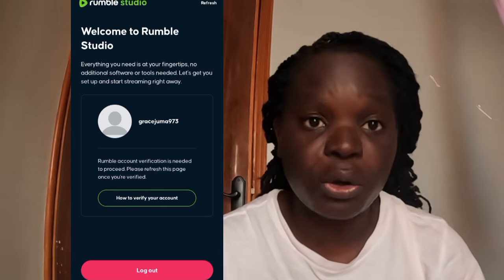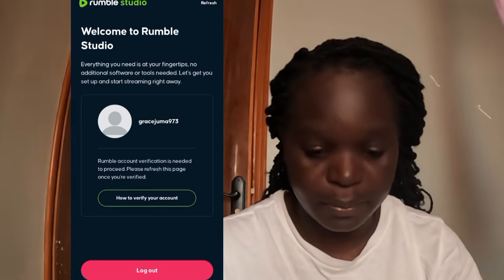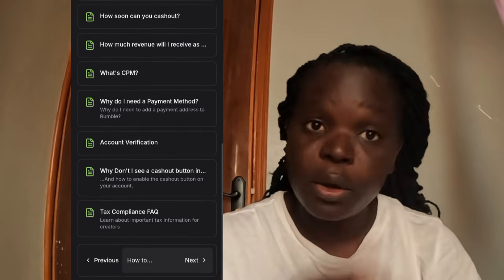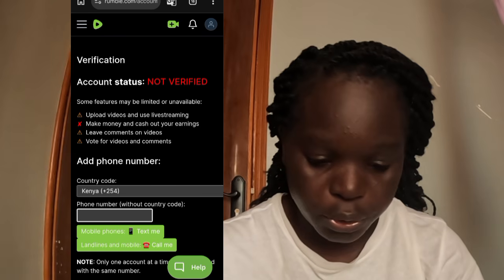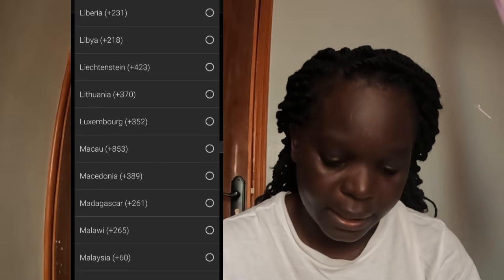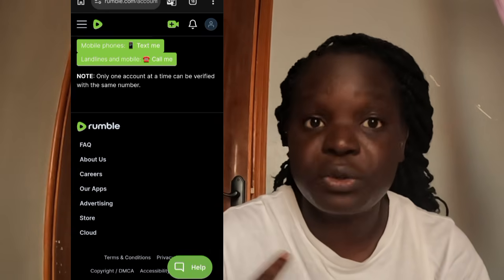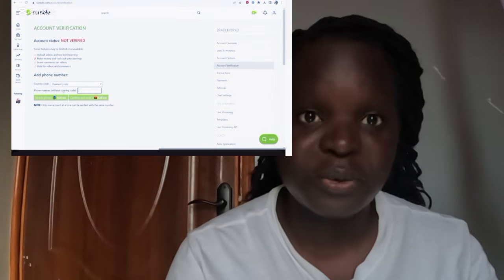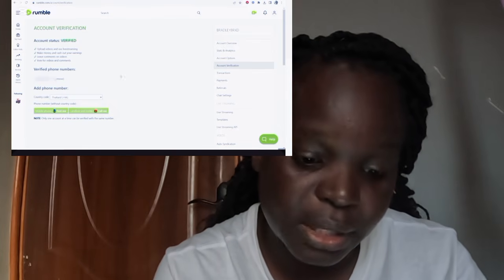HOW TO VERIFY YOUR RUMBLE ACCOUNT,NO 4000 watch hours NO 1000 subscribers